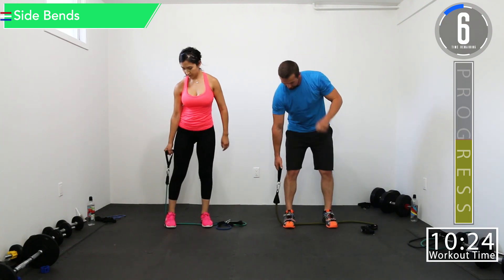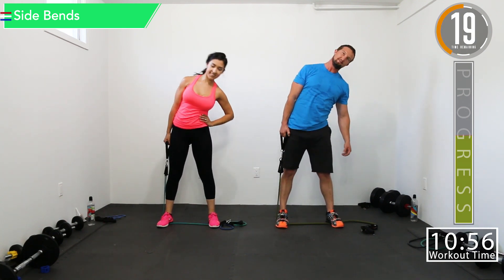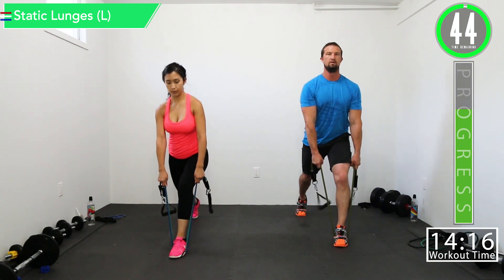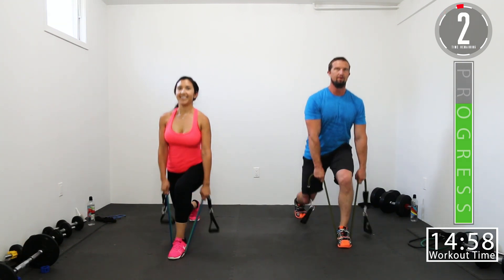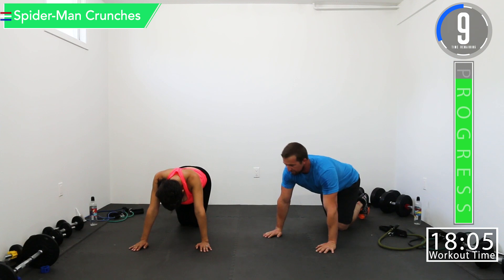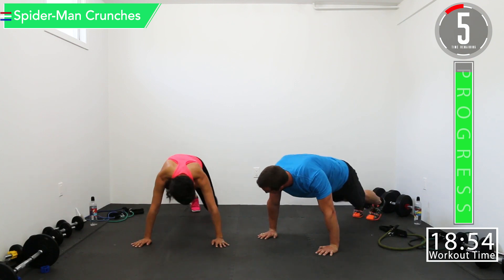Legs And Core Resistance Band Workout - Torch your Butt, Thighs, and Abs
✅ Join The ACHV PEAK Community to receive special discounts, private workouts, and more

OVERVIEW:
• 8 Exercises in groups of supersets
• 2 sets of each superst
• 45 sec on // 30 sec off // 45 sec extend break

EXERCISES PERFORMED:
1. Front Squat - close stance
2. Sumo Squat
3. Sitting Crunch
4. RDL's
5. Standing Side Bends
6. Static Lunges (alternate each set)
7. Spider-Man Crunches
8. Static Lunges (alternate each set)

None of the information in our videos is to be taken as medical or other health advice pertaining to any individual specific health or medical condition. You agree that use of this information is at your own risk and hold ACHV PEAK harmless from any and all losses, liabilities, injuries or damages resulting from any and all claims.